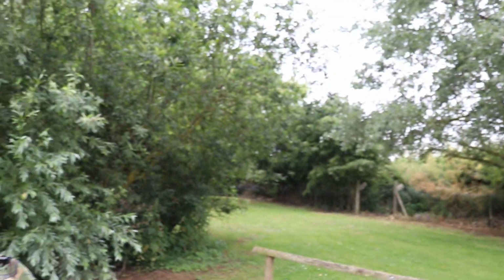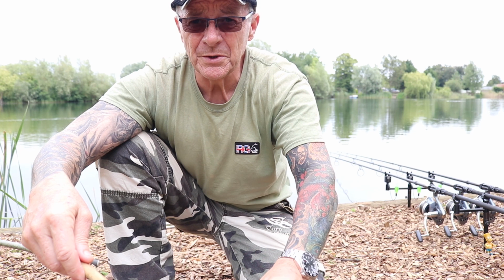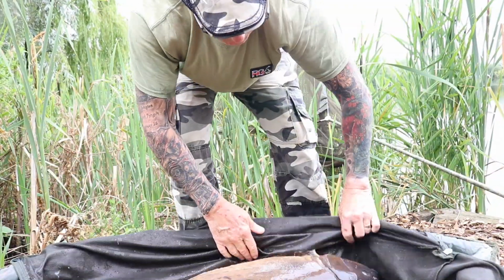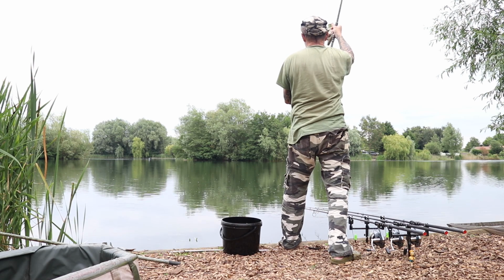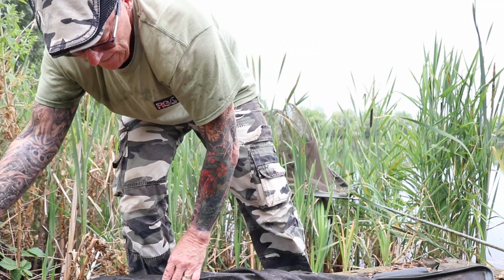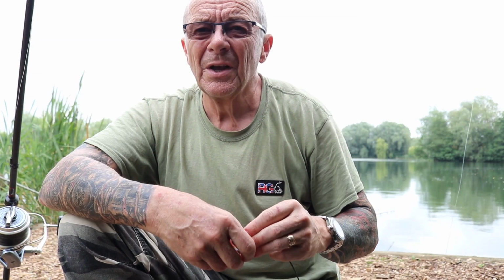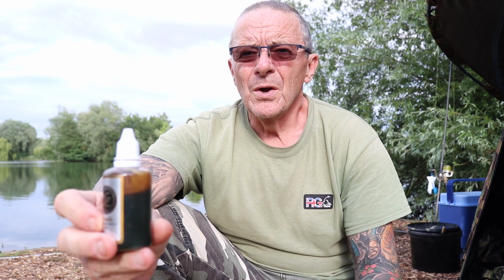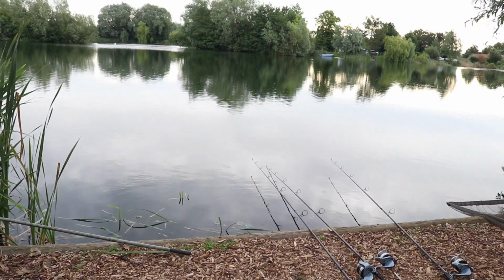Summer success #1 Big carp fishing.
Another cracking session down on Deepings 1, first trip back after a 6 week plus lay off due to lake closure and work etc.
Well worth the wait though with carp to 39lb, RG baits Prime scoring again.
Chasing big carp, carp fishing Les Marsh.
My vlogs are mostly based on my adventures traveling down South chasing big carp, as i live in the North East of England.
every session down South usually involves a journey of just under three hours on a good run.
But, I've done this for years now, it's really paid off, so hopefully i'll keep on doing it for the fore see able future.
As i just love catching big carp.